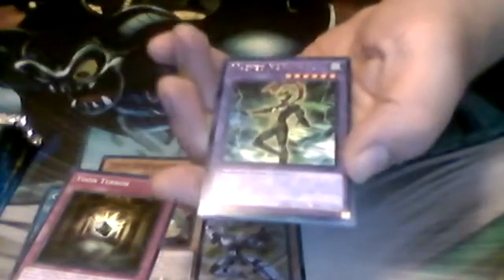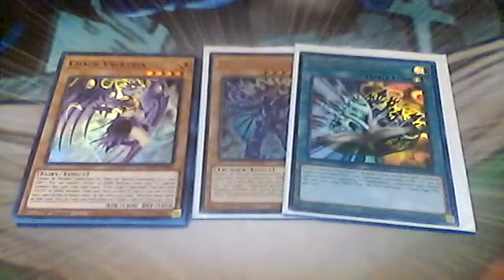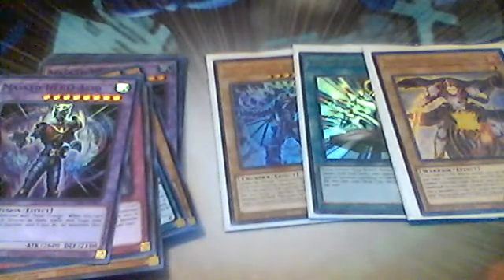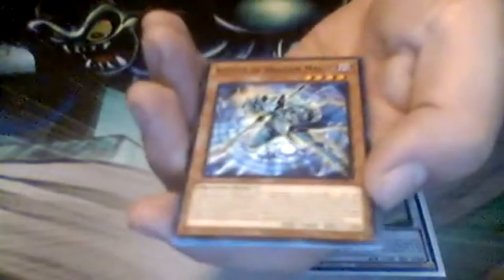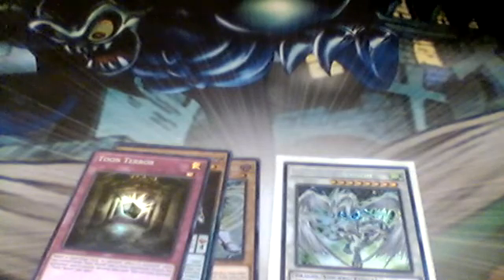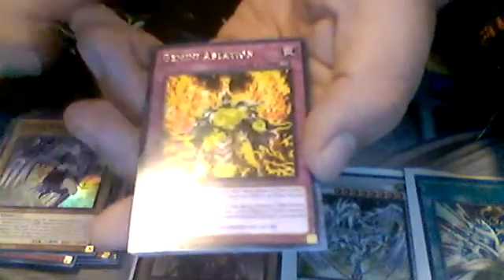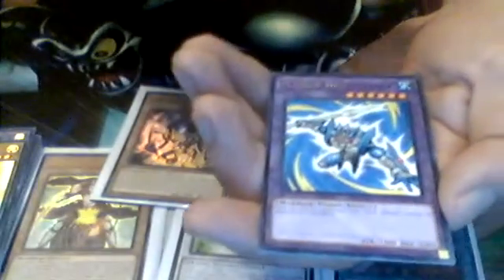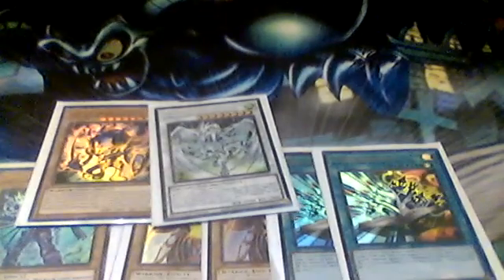Toon Chaos box opening x2 Amazing pull in box 2!